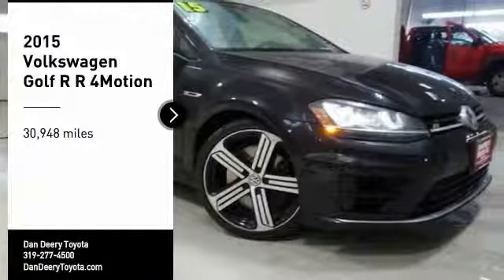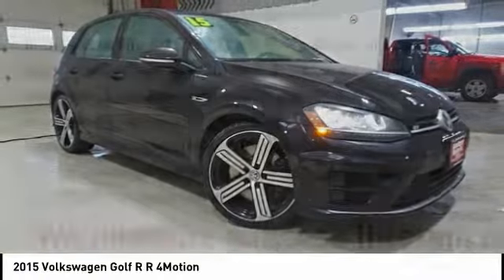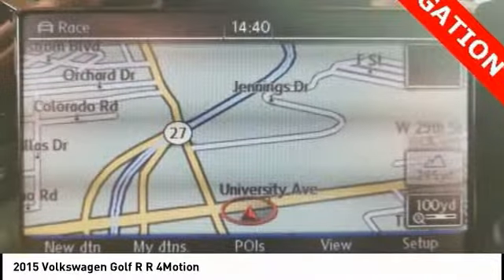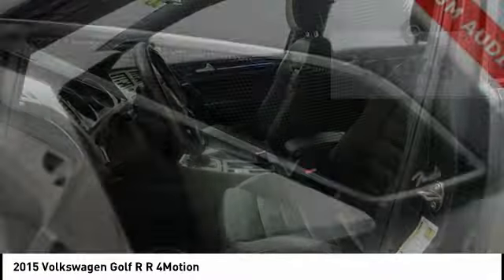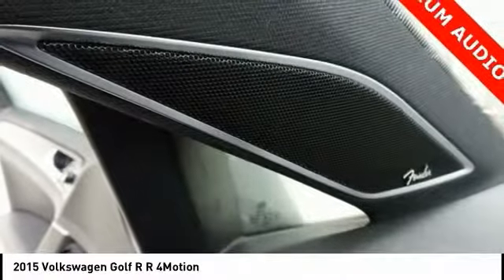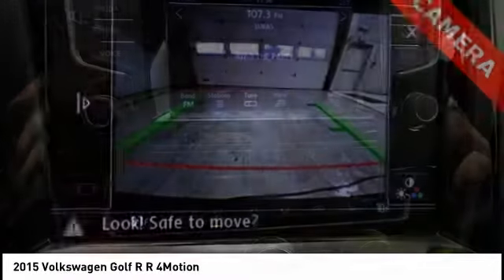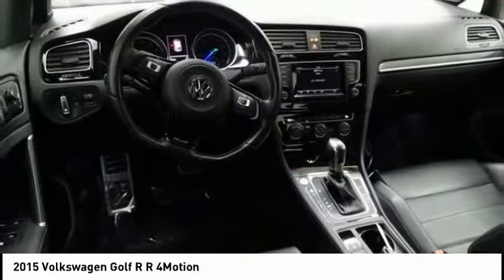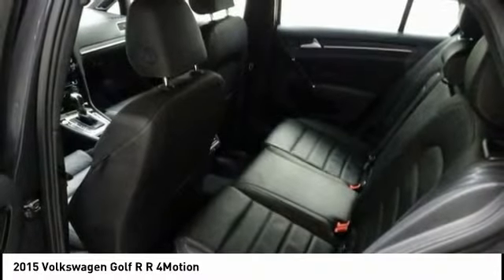2015 Volkswagen Golf R Cedar Falls IA U13024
2015 Volkswagen Golf R R 4Motion